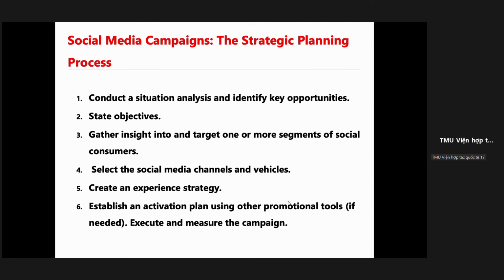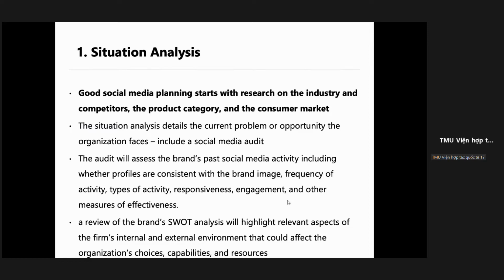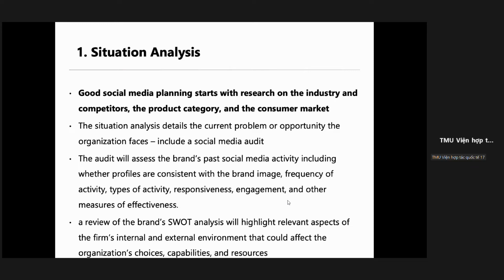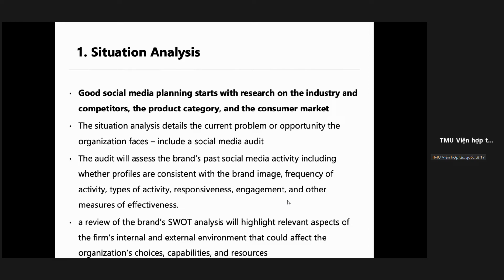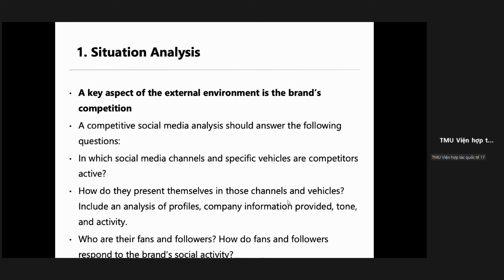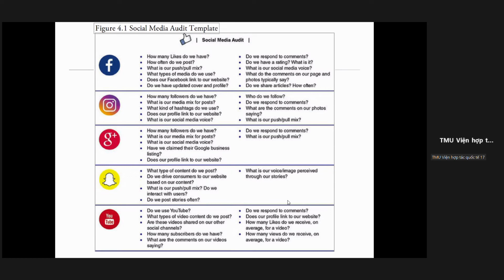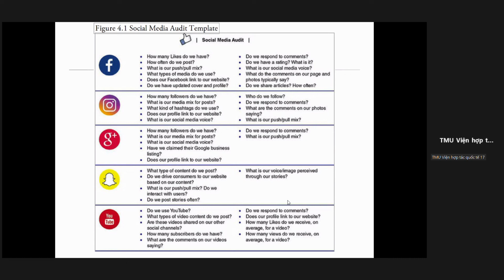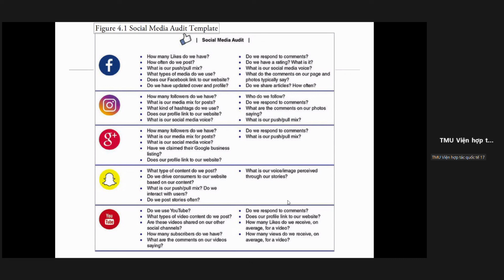TRUYỀN THÔNG SỐ VÀ PHƯƠNG TIỆN TRUYỀN THÔNG XÃ HỘI_3_DATE_23_3_2022